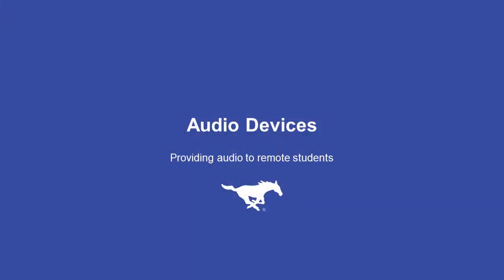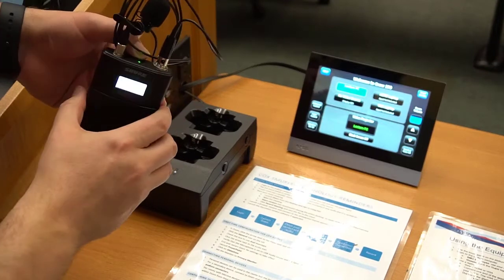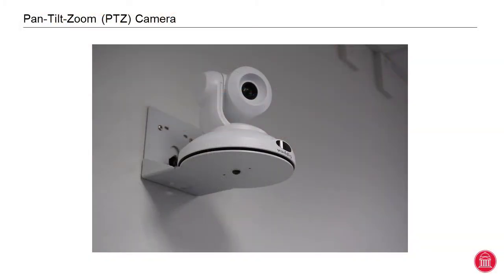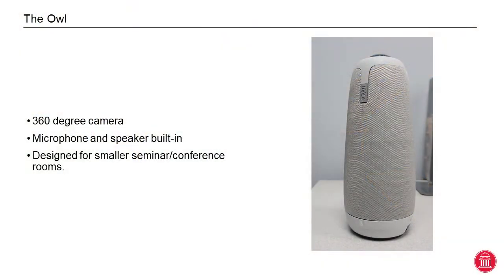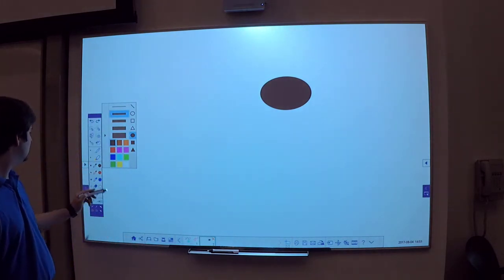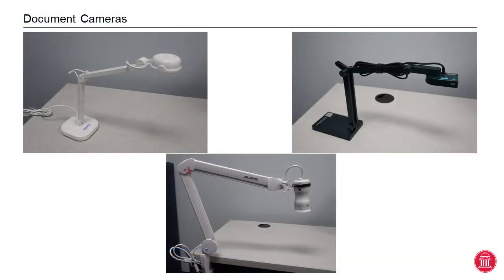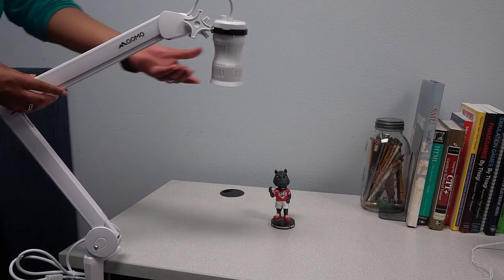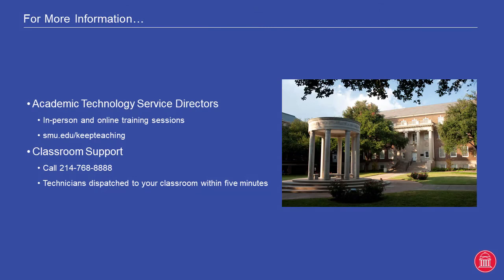SMUFlex: Classroom Equipment for Hybrid Learning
This video provides a summary of new technologies available to accommodate hybrid learning at SMU.